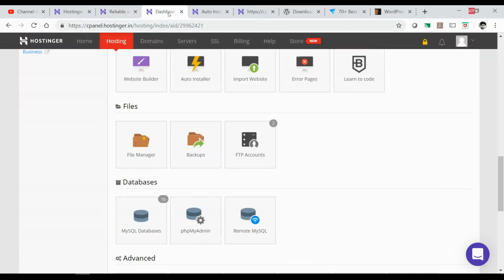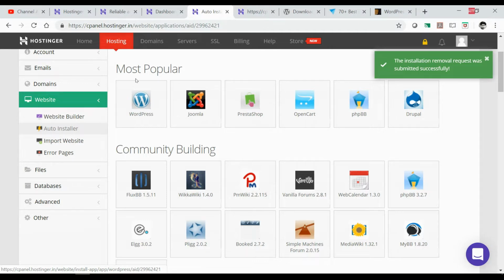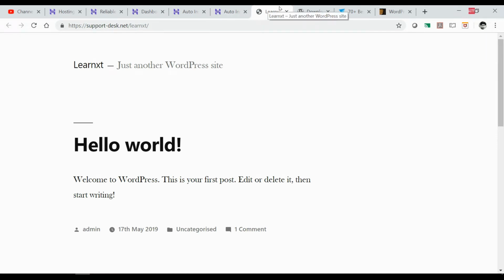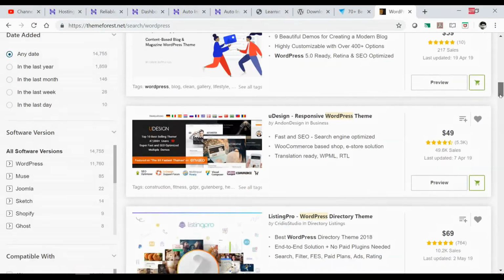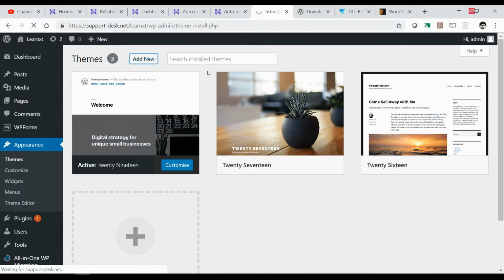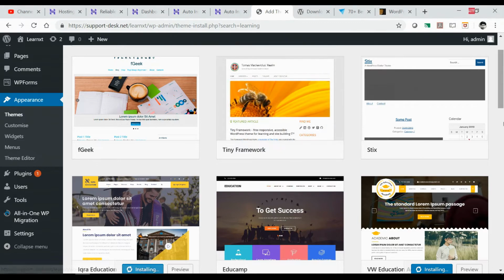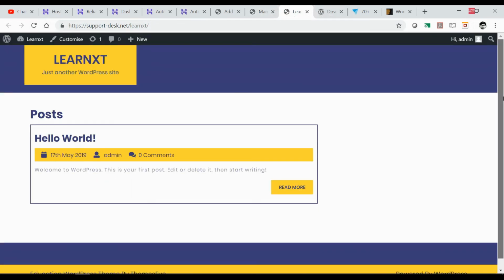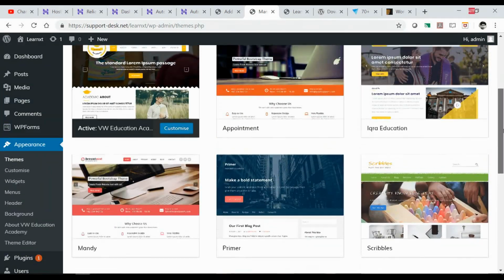Building Website - Episode 2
How to build website in simple way without coding knowledge